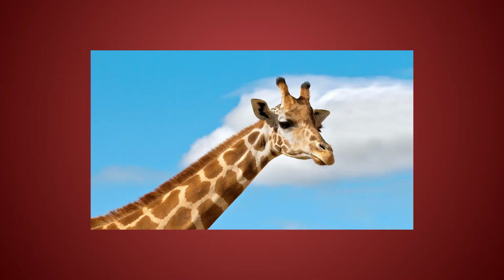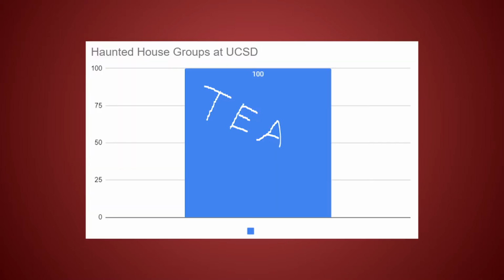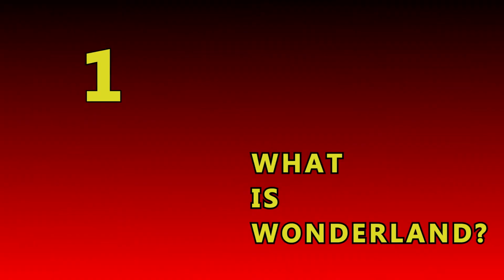Designing Haunted Houses: Lighting Edition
Based on TEA@UCSD's 2020 Haunted House: Wonderland. This workshop covers the basics of lighting for haunted house experiences. Created by PC Tech employees.